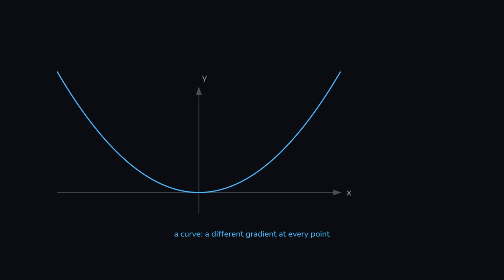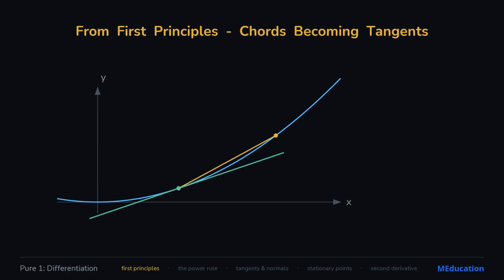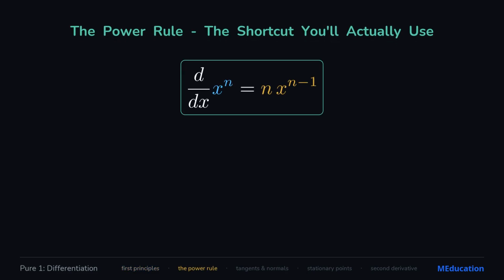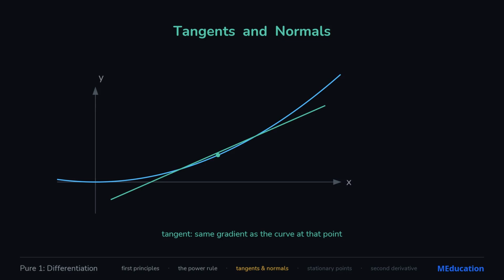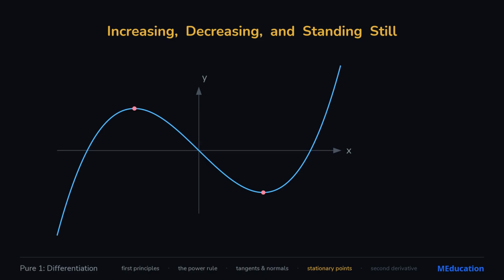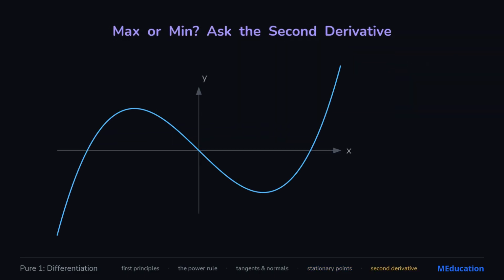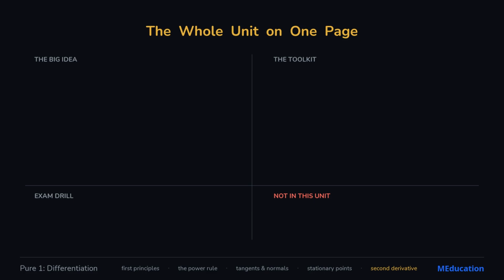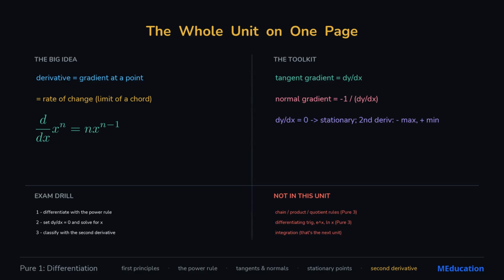Pure 1: Differentiation | A-Level Mathematics (9709) Unit 7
Pure 1: Differentiation — a complete A-Level Mathematics (9709) unit summary for exam revision. Clear visuals, worked ideas, and the key points you need.